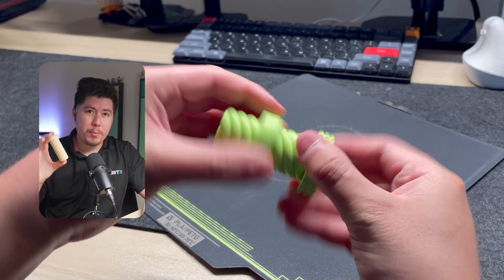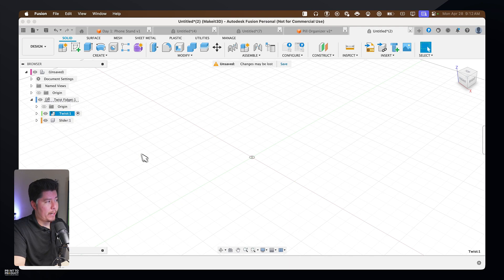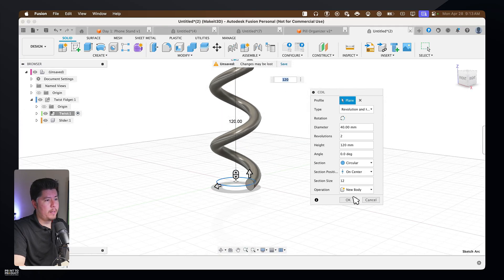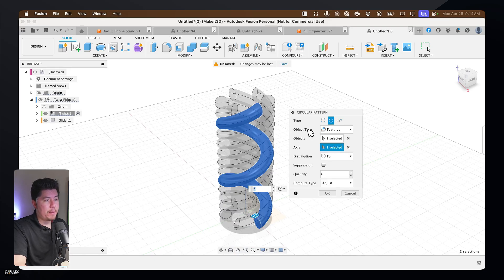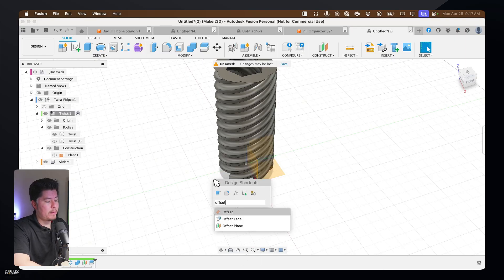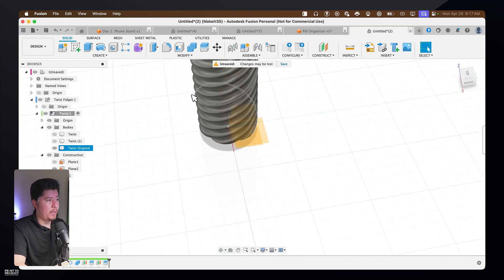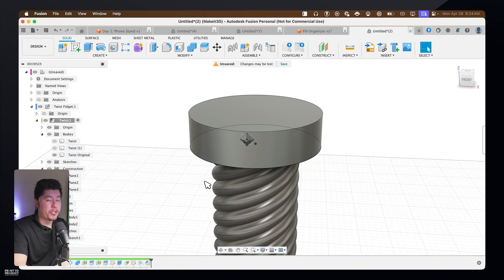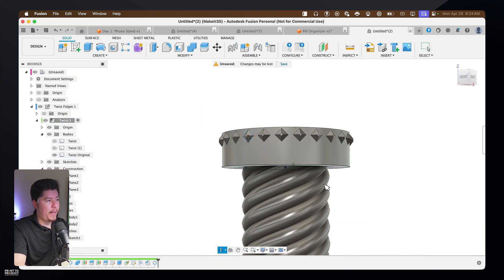How to Create This Screw Twist Fidget | Fusion 360